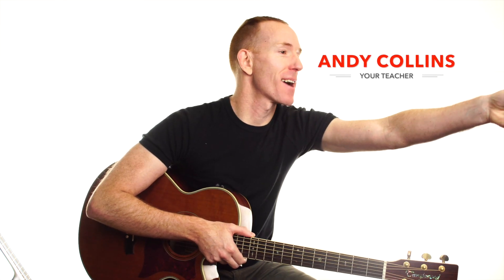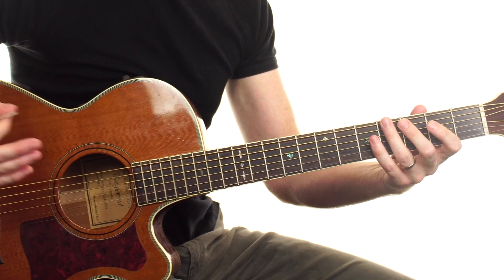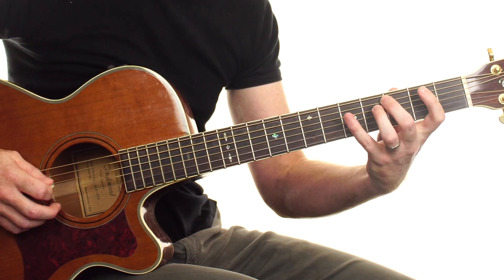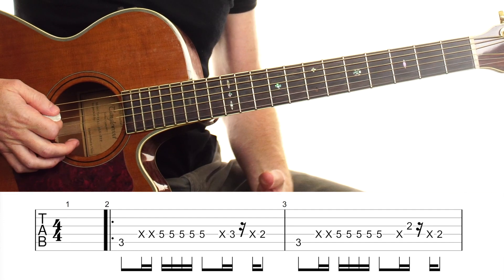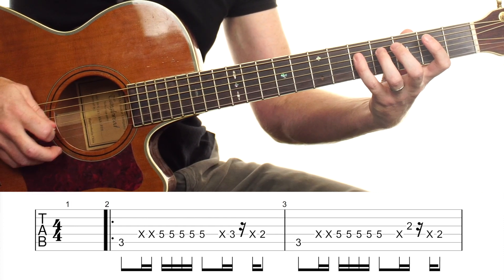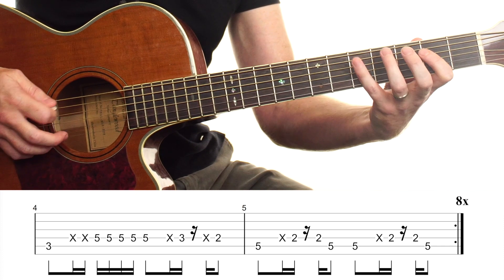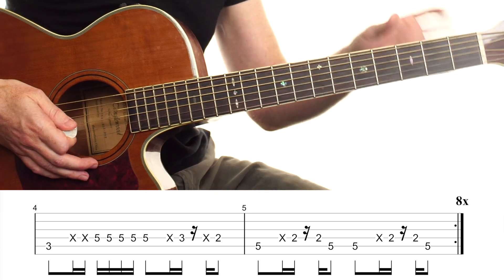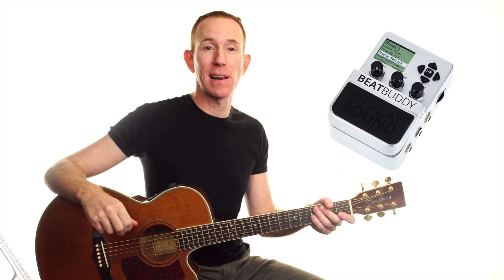🔴 Girls Like You ★ Maroon 5 ★ Guitar Lesson - Acoustic Riff & Chords Tutorial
◄ Girls Like You - Maroon 5 Guitar Lesson PDF
◄ Spotify playlist of all the songs I've taught.

Guitar Course:
Looking for a complete step-by-step guitar learning system?

Maroon 5 Girls Like You Guitar Lesson - Easy How To Play Acoustic Songs - Chords Tutorial